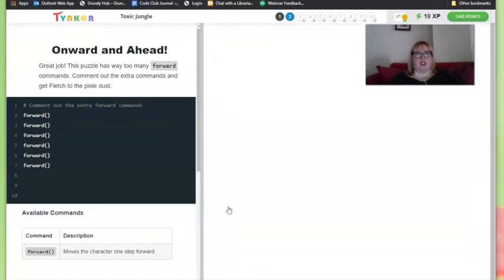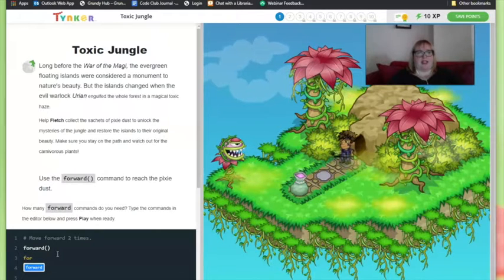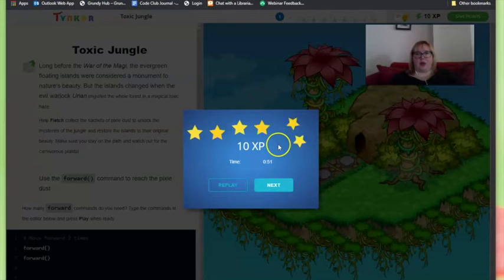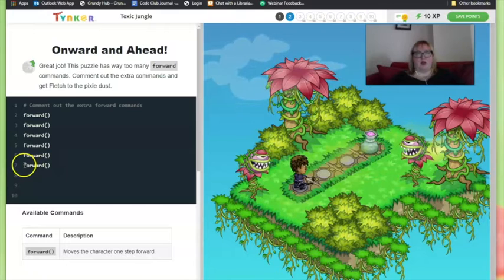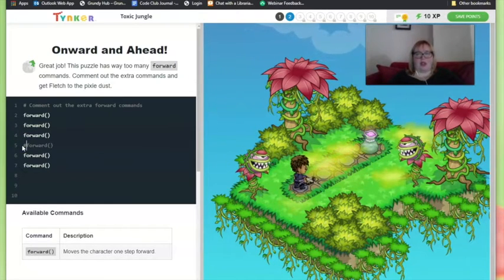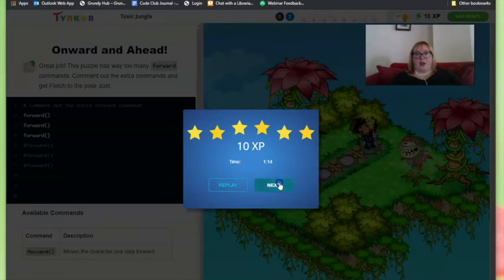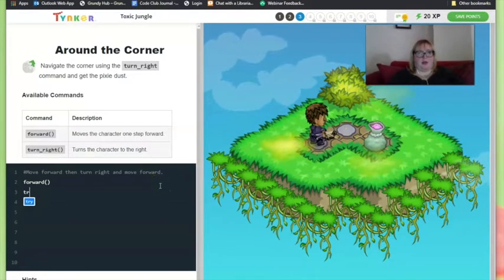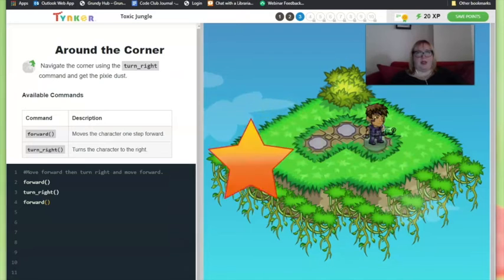Code Club: March 1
Join us on the 1st & 3rd Monday of each month for Code Club.  These virtual lessons, appropriate for grades 3-12, are recorded on behalf of the Grundy Library to encourage coding among our youth patrons. Direct Link to Tynker Hour of Code